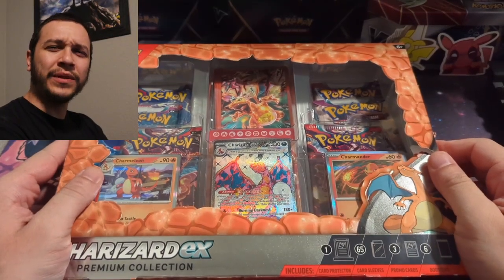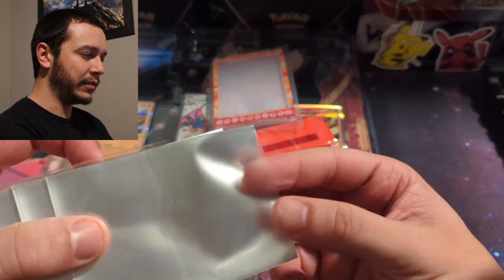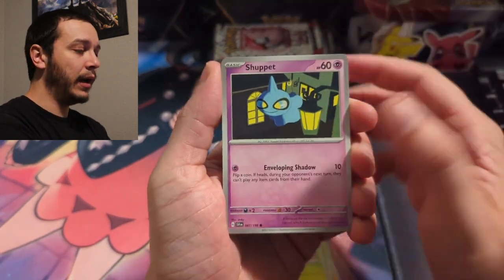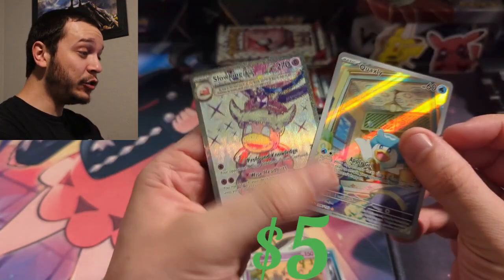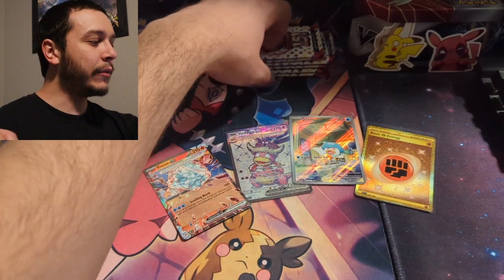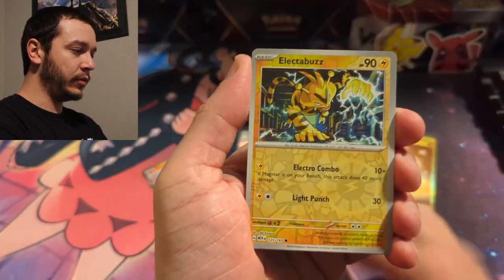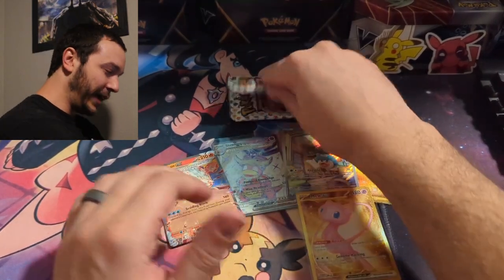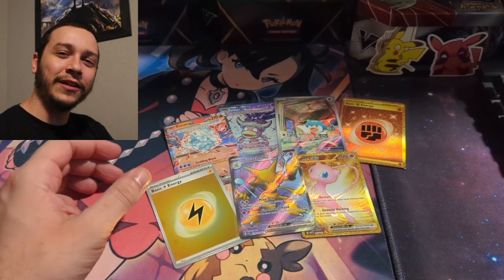Opening NEW Charizard EX Collection Box! Plus 151 Packs!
Another successful Pokemon card opening.